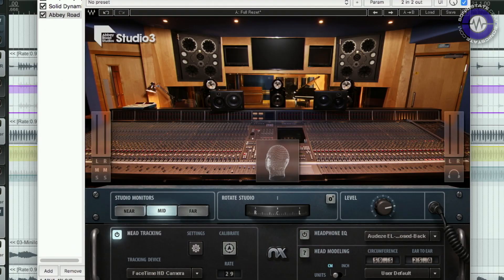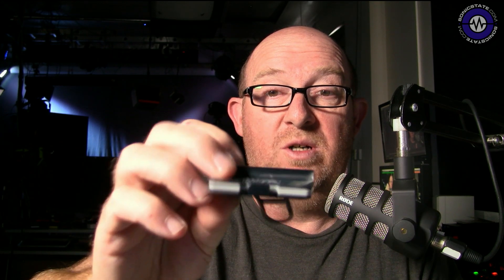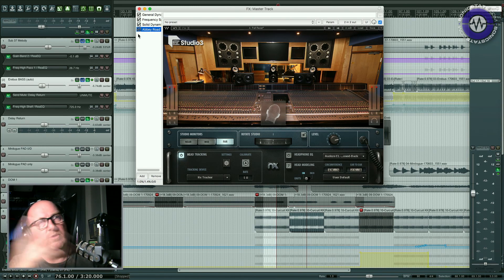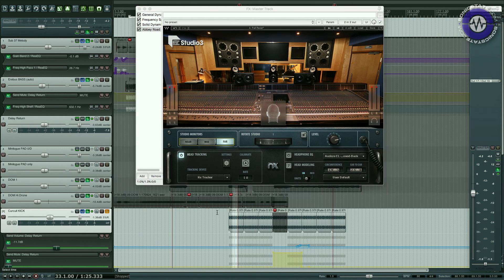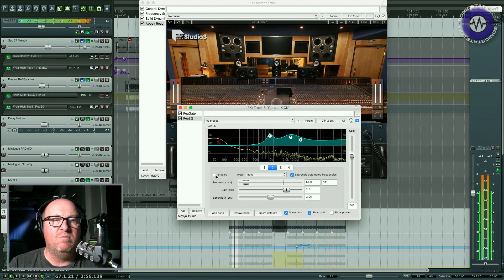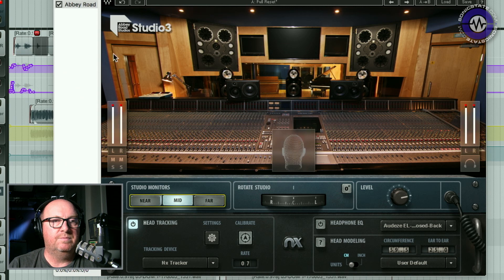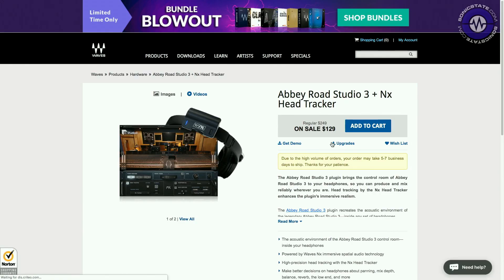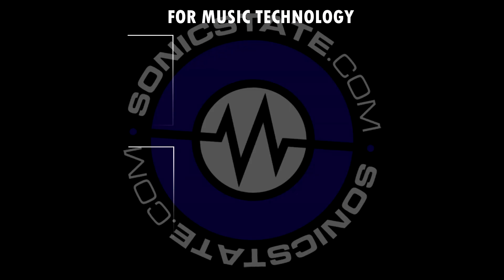Waves Abbey Road Studio 3 - SonicLAB Review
An interesting product this, we covered it on Sonic TALK a few episodes back and I wanted to try it out. Using Waves' NX Head Tracking technology - which can work either with your webcam or via the NX Bluetooth headtracker hardware,  (higher resolution) you can place yourself in the control room at Abbey Road Studios Studio 3. Listen in the virtual space, to the large, mid and near-field monitors as if you were there, with the positional changes to the sound as you move your head. There's also 5.1 and 7.1 surround systems, but you would need to have a fully routed surround session to get the most from this - however we're told this too is an impressive system and can be used for surround mixes on headphones.

We looked at the stereo version which was the last plug-in on the main stereo bus, once I had calibrated the system and entered my head measurements (head circumference and distance between ears) into the plug-in we were good to go. Attaching the NX head tracker to the top of my Senal  SMH1000 (Sony MDR-V6 clones). You will need a Bluetooth equipped computer for this and also expect to replace the single AAA battery once in a while.

What makes it really work for me is the fact that the system tracks your head position, with the plug-in ensuring that the directional and early room reflection data matches the position of your head.There are also a few preset EQ curves you can apply for well-known brands and models of headphones that optimize the listening experience even further. I was unable to check that with the pairs we have at our disposal.

In practice, I found that I could identify and work with bass frequencies, that are usually pretty hard to figure out in headphones. Several times, because I have a pair of active speakers on my desk (Genelec 1029A), the sense that I was listening to actual speakers was overwhelming - I literally fogrot I was wearing a pair. There's no unpleasant phasey or weird stereo imaging while you move your head, its very convincing.

Particularly effective when soloing the kick drum, you can hea the room reflections very clearly and this somehow convinces you that you are in the room. Additionally, the bass response is very impressive, pop on the large monitors and you really get the senes of that extra bass and weight, changing to mids or near  fields and the character changes quite considerably, giving you a pretty clear picture of whats going on.

Its an impressive system and one that could really help give you alternative perspectives on your mix. I can imagine a version: "Mix Checker Pack" maybe where you can listen in a car, or on a home stereo.
Maybe if this ever got hooked up to a VR system it would really work too, I found that because I had speakers in front of me it helped me  "believe" that I was listening to actual speakers. More than once I was surprised by someone else being in the room, as I was sure I should have been able to hear them!

You can pick up the Waves Abbey Road Studio 3 plug-in -  currently on offer for $99 or $129 with the NX head tracker hardware, If you have a reasonable, or just trusted pair of headphones, then this could really work for you and help improve your mixes.